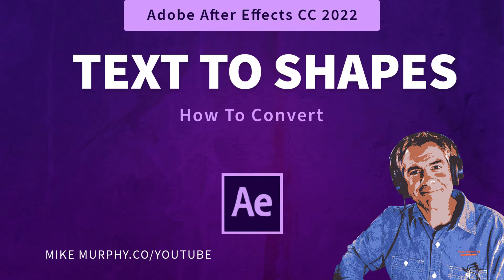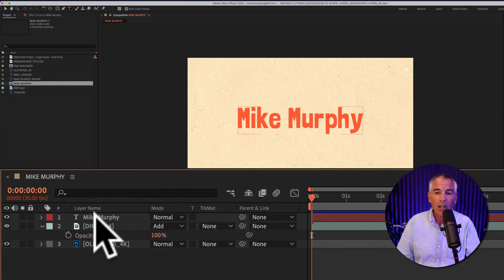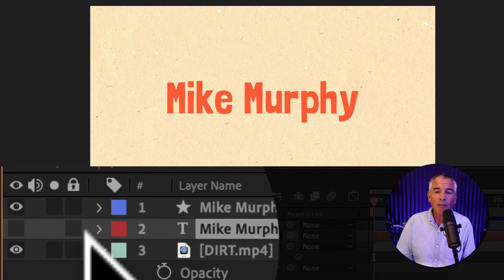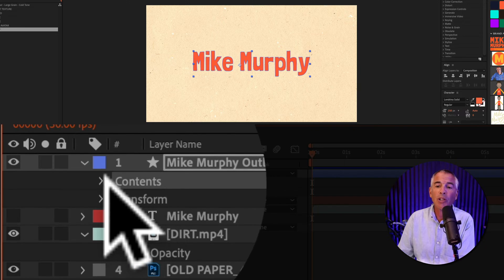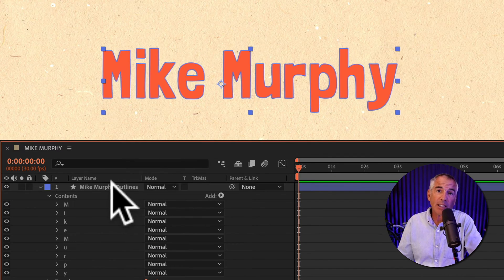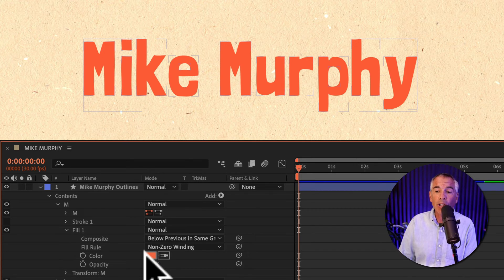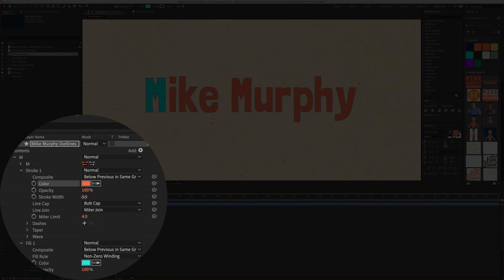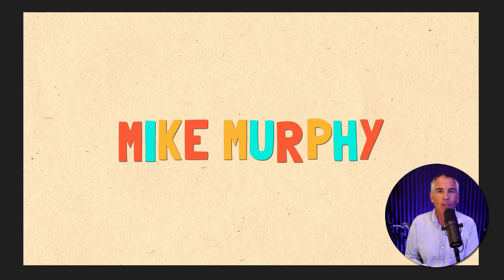After Effects: How To Create Shapes From Text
After Effects CC 2022: How To Create Shapes From Text

This tutorial will show you how to convert text layers to shape layers to add animation and effects to individual characters.

Keyboard Shortcuts: Type Tool: Cmd/Ctrl + T

Chapters:
00:05 Intro: About this tutorial
00:34 Convert Text to Shapes
01:09 Convert Text to Shapes
01:38 Select Individual Characters
01:54 Change the Color of the Characters

How To Convert Text To Shape Layers:
Add text to Composition (Cmd/Ctrl + T)
Select text layer in the layers panel
Right-click and select ‘Create’
Then select ‘Create Shapes from Text’
The Text Layer will be hidden (eyeball is not visible)
The Shape Layer will have a Star icon next to it
The Shape Layer will be renamed with ‘Outlines’ in the title (rename if you want)
Select the Shape Layer Outlines to select the whole group
Twirl open the Shape Layer Outlines to select individual characters

How To Change The Fill Color of a Text Character:
Select the letter
Twirl open properties
Select Fill and twirl it open
Double click on the color swatch or select the eyedropper to pick a color
The color of the character should change